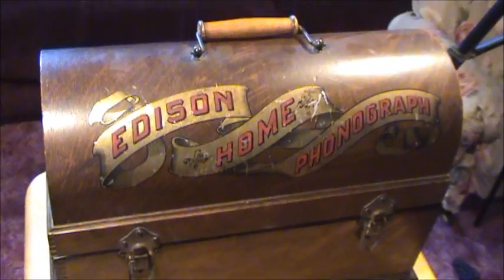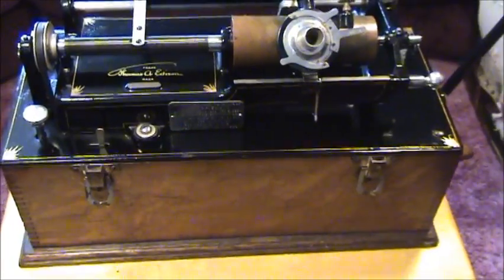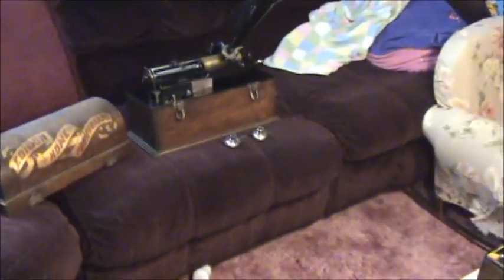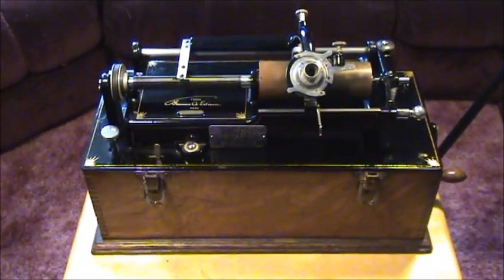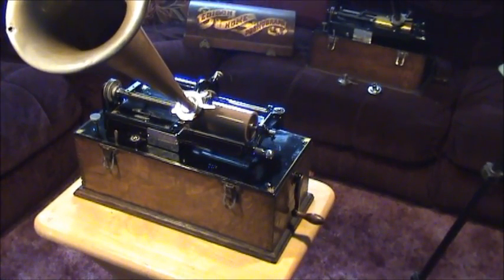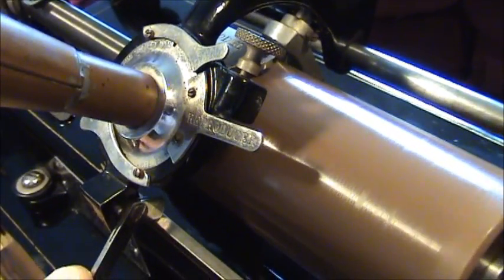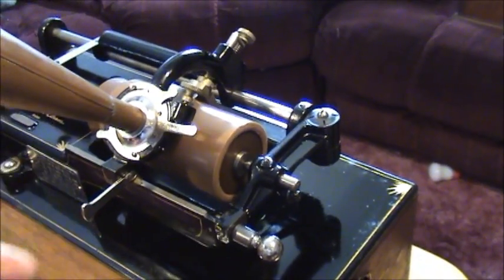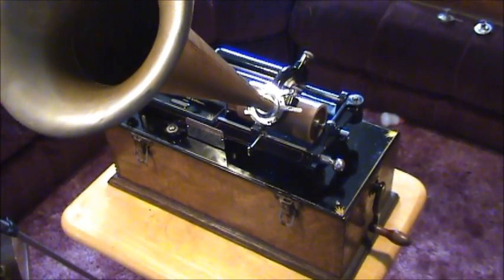1898 Edison Suitcase Home Phonograph Playing 1898 Brown Wax Cylinder - Michael Casey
Here's one of my earliest Edison phonographs playing a very early Columbia brown wax cylinder from my collection.  This is a 'suitcase' Edison Home Phonograph model A from about 1898.  It is completely original and features a brass mandrel and several other early features only found on the earliest Edison Home Phonographs.  The brown wax cylinder is also from circa 1898 and features Russell Hunting as Michael Casey with, "Michael Casey Departing From New York On A Route To Boston By Steamboat.  A Selection By Russell Hunting For The Columbia Phonograph Company Of New York And Paris".  This Edison Home is probably the finest condition early model Edison Home Phonograph I have ever seen and owned.  The cylinder is also a wonderfully preserved brown wax cylinder that plays outstanding.  Most early brown wax cylinders are found today covered with mold and mildew but not this one.  Thanks for stopping in for a visit and I hope that you enjoy the video.